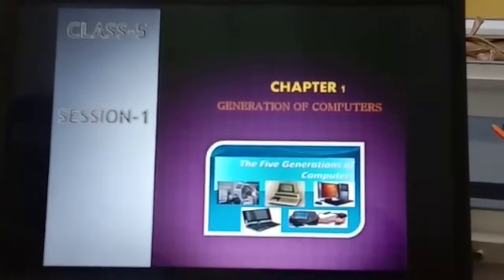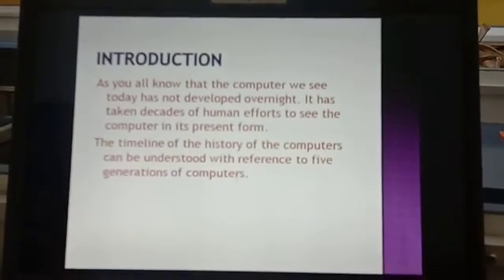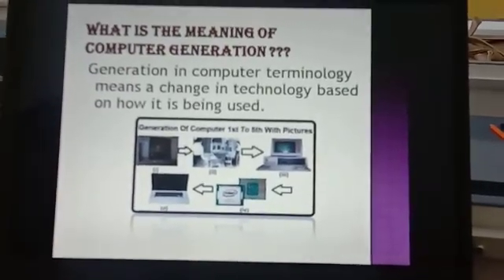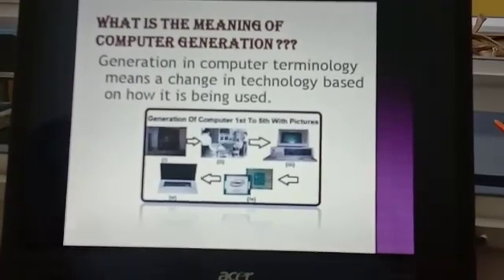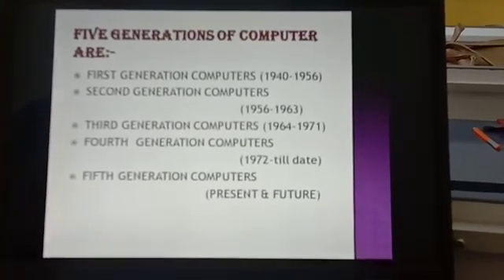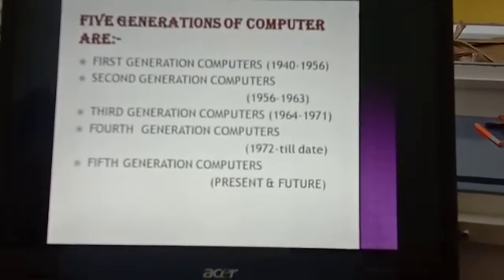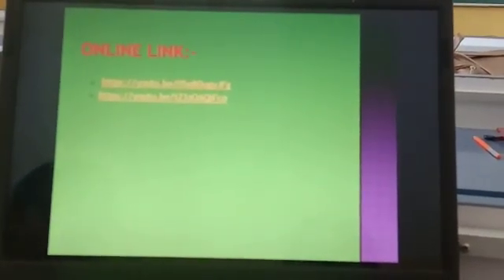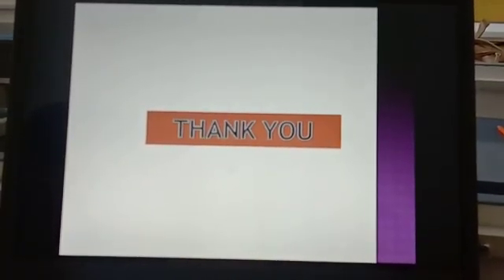Computer Chapter-1 Generations of Computer ( session 1)